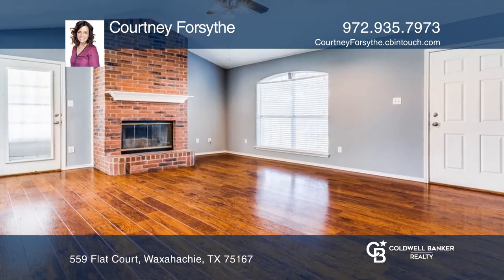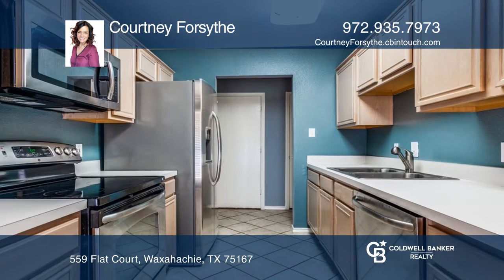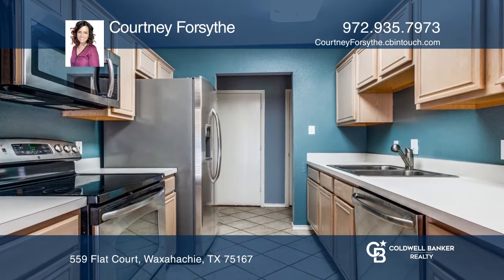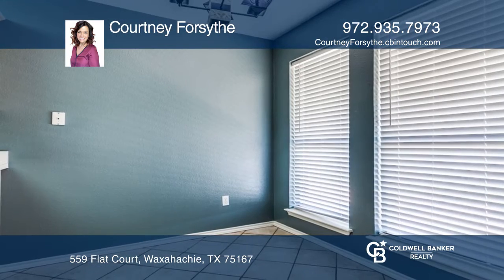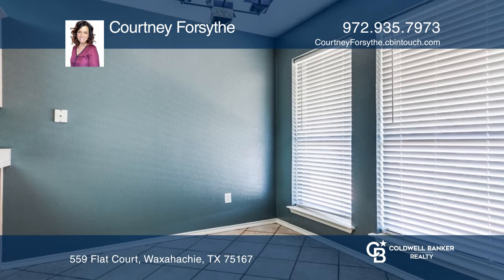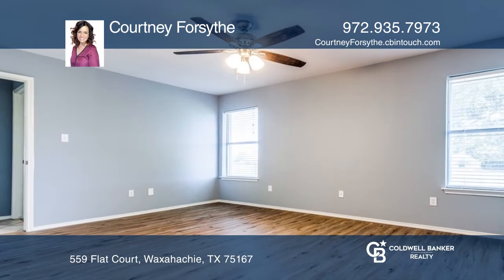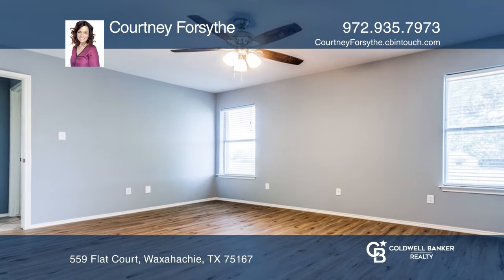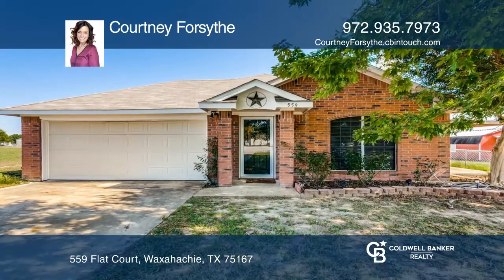559 Flat Court Waxahachie, TX | ColdwellBankerHomes.com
559 Flat Court, Waxahachie, TX

Recent updates include flooring and paint, with a new roof installed approximately 3 years ago. The living room features wood floors and a wood burning fireplace that leads you to an eat-in kitchen with an abundance of cabinet space and updated appliances. This property offers plenty of outdoor spac